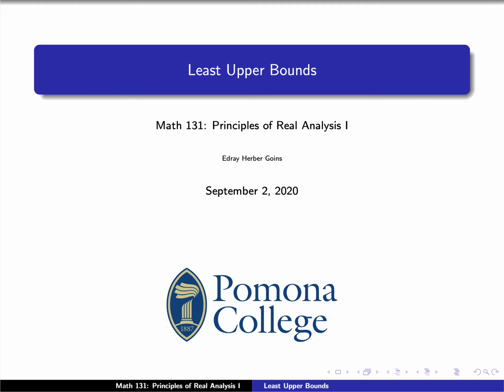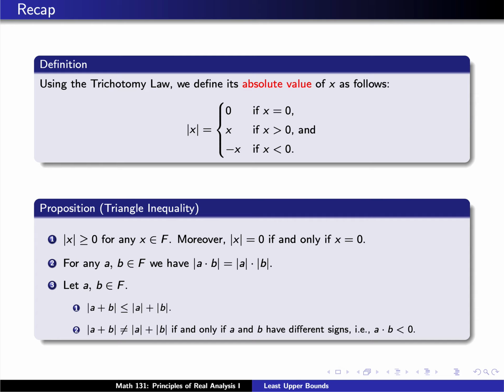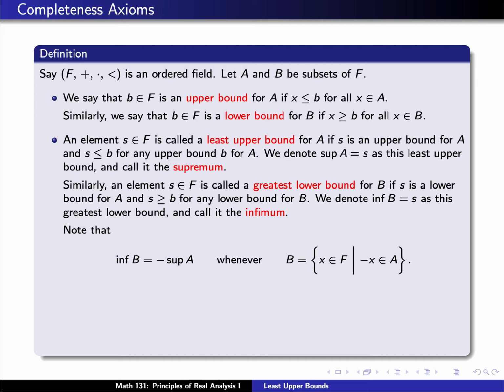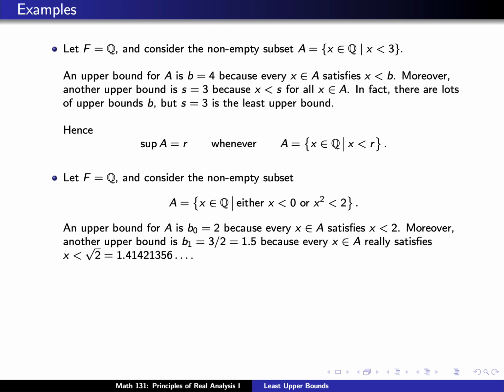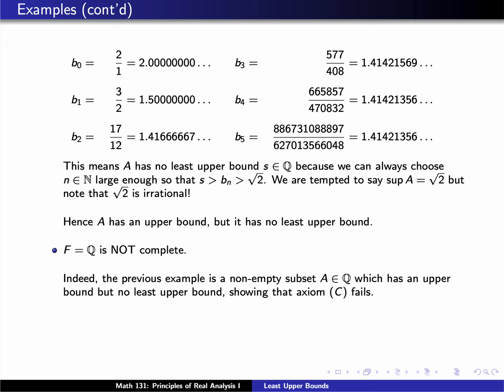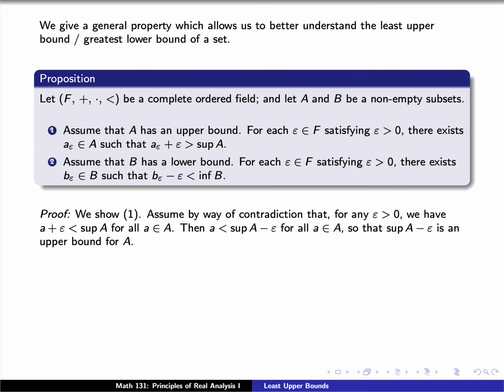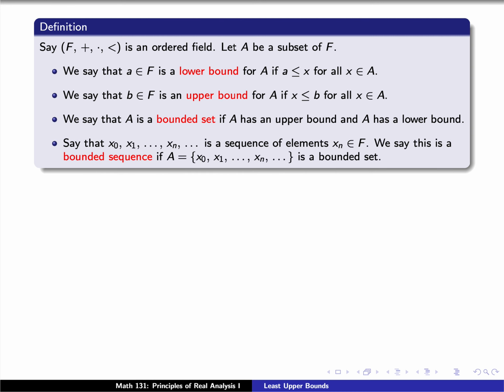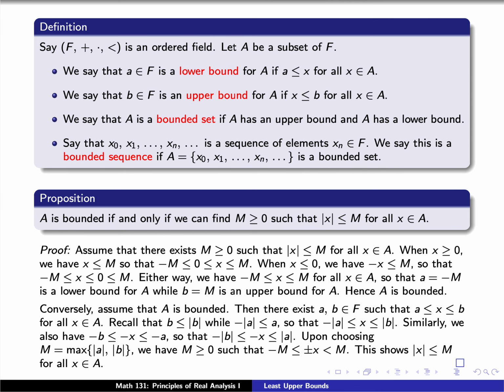Math 131: Lesson 5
This video from Wednesday September 2, 2020 covered Least Upper Bounds and Greatest Lower Bounds.